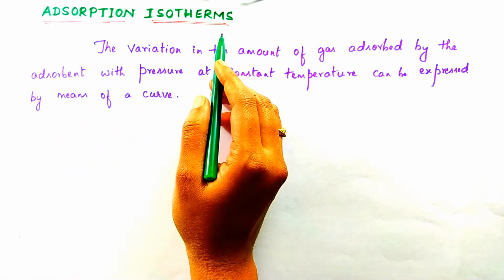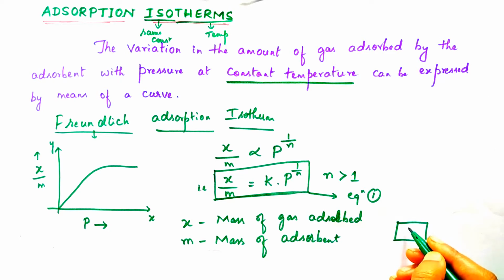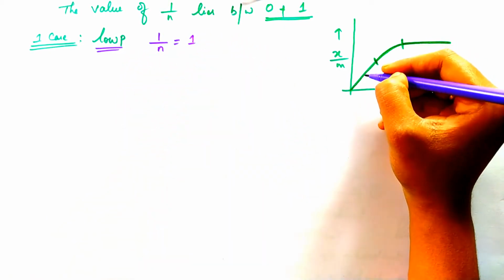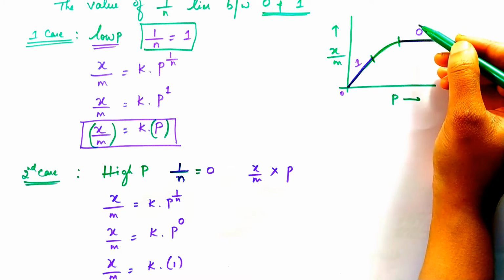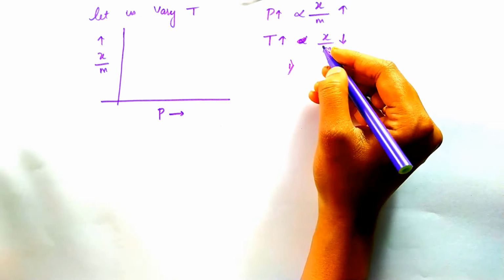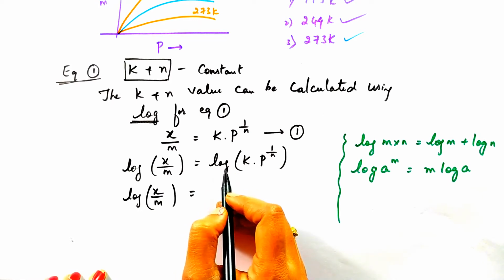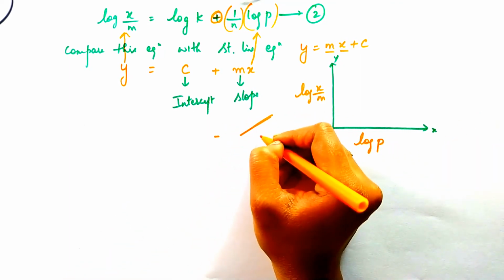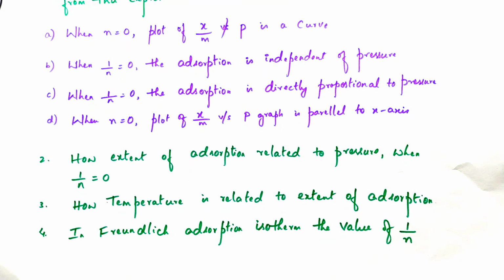SURFACE CHEMISTRY PART 8| FREUNDLICH ADSORPTION ISOTHERM | NCERT 12 | FOR GRADUATES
In this video i am explaining about freundlich adsorption isotherm. This video explains the topic in easy and simple way. I hope this video  is very useful to all.

FOR BETTER UNDERSTANDING WATCH MY PREVIOUS VIDEOS